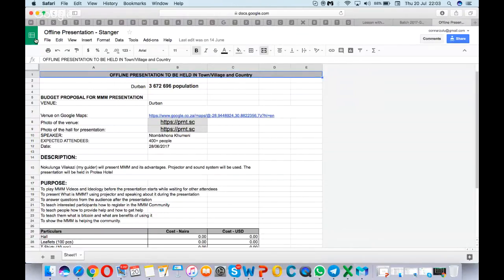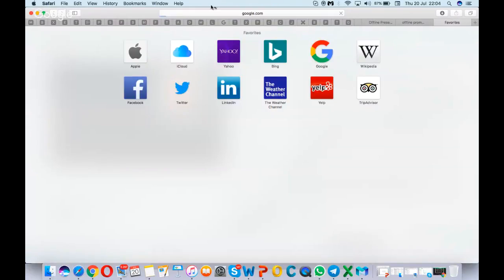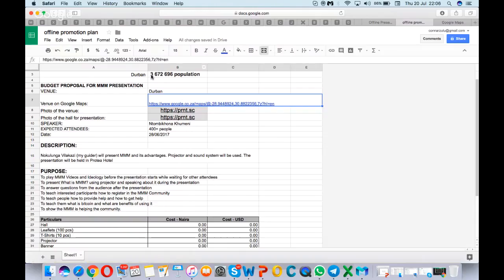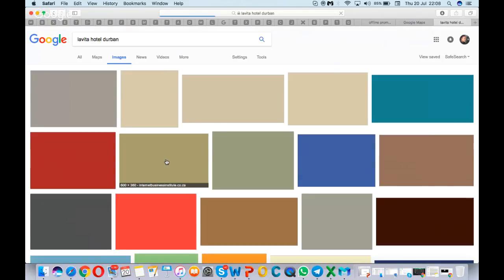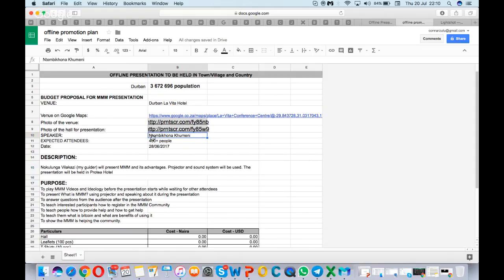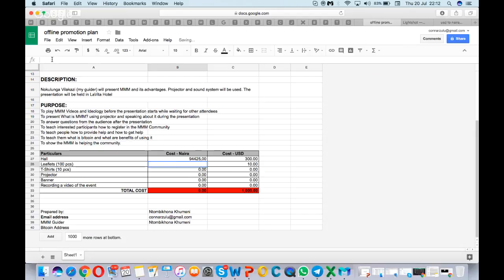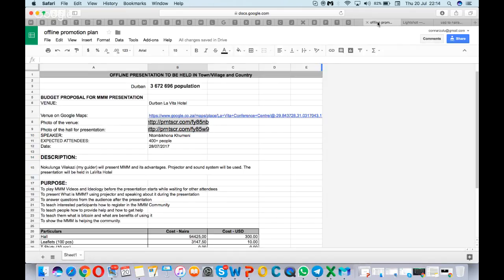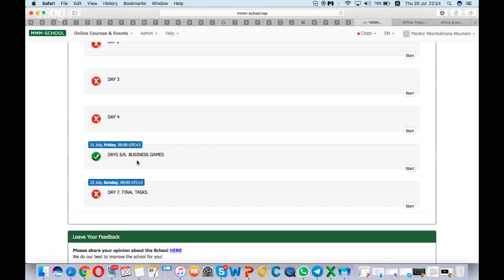2017/07/14 group 17 - Day 4